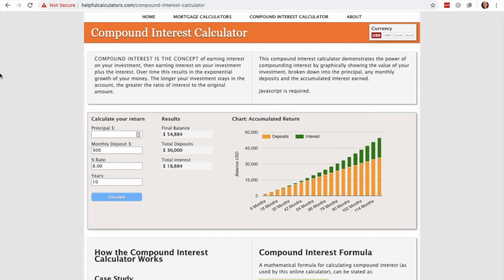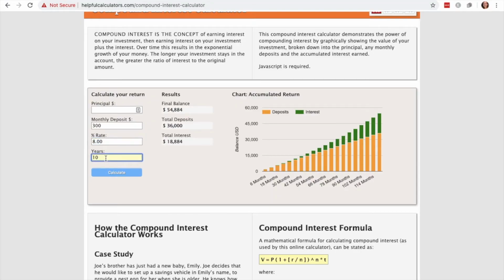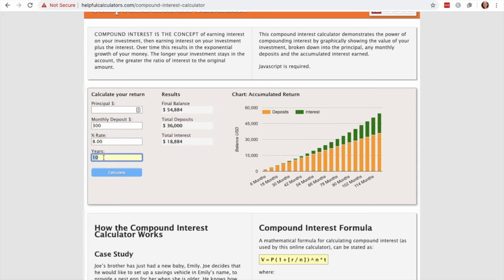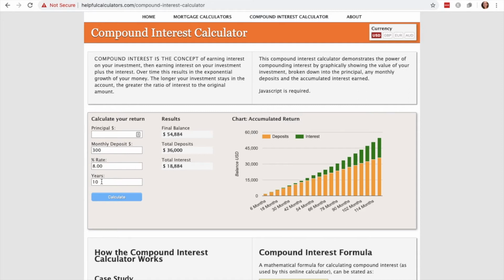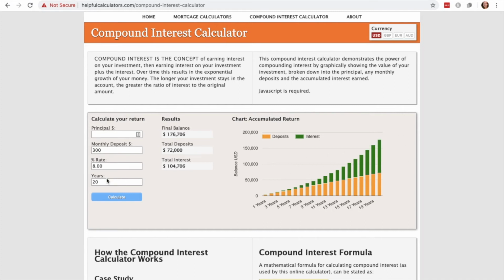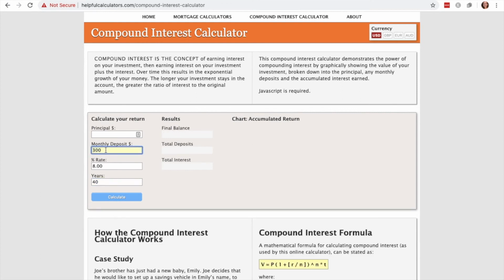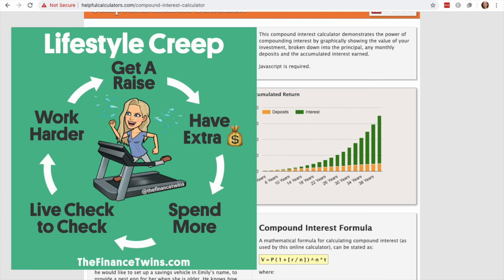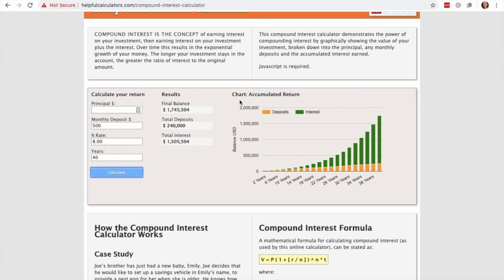How Compound Interest Can Make You a MILLIONAIRE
Financial topics do not have to be confusing. I make this topic EASY and take you one step closer to 1 MILLION DOLLARS, maybe more! No better time than the present to get started with investing.